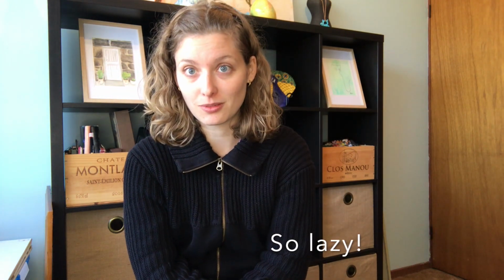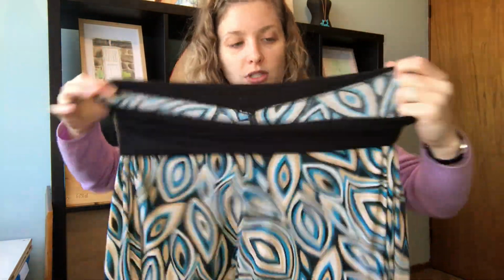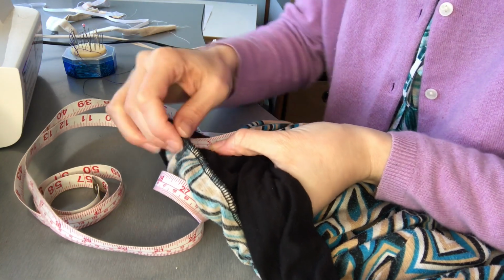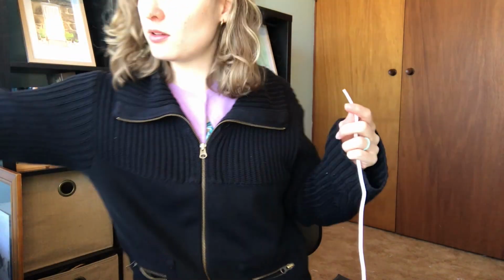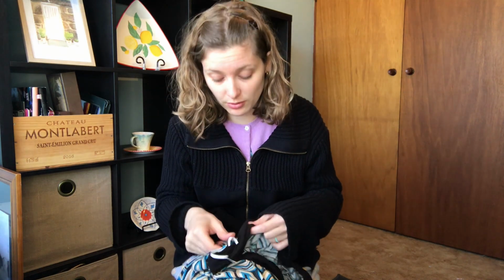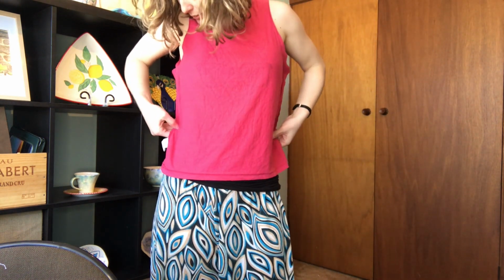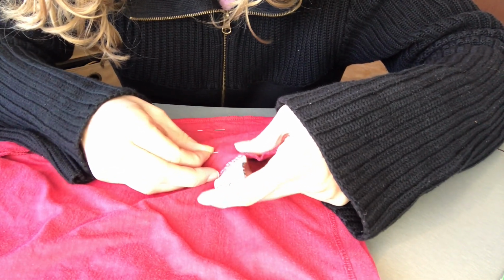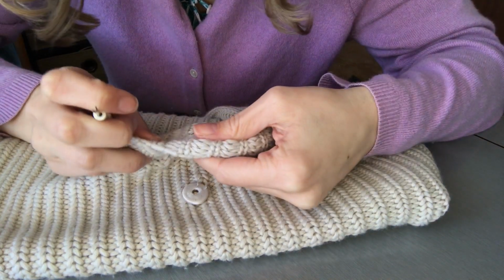How I used basic sewing skills to alter my clothes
I get most of my clothes second hand now. Not only does the money I spend on the clothes go to charities, but I am also saving perfectly good clothes from ending up in land fill.

When op shopping (thrifting), I like to look in the larger sizes as well as I know I am able to fix them to fit me better with my sewing machine.

This video shows you how I did this with pieces of clothing.

Hope I gave you some good ideas if you are following along!

I made this video a few weeks ago so the quality is back to HD and we are struggling with audio and over-exposure again. Sorry about that! Also, I had a cold (not COVID) so the energy levels might have suffered.